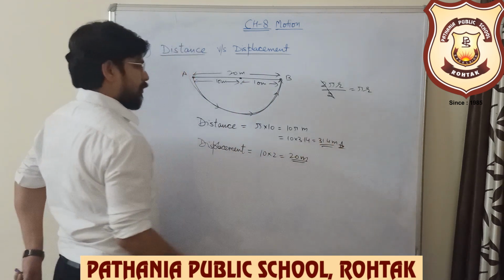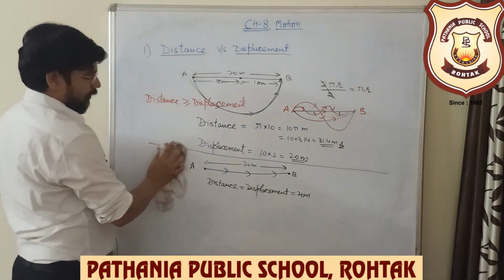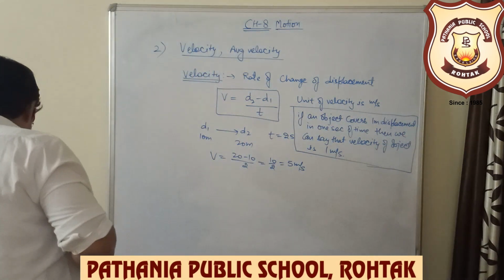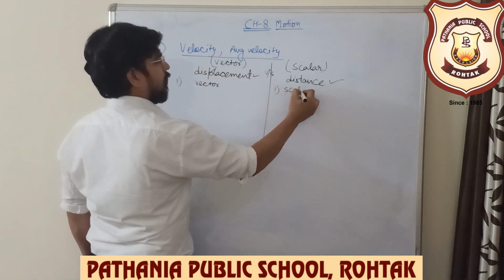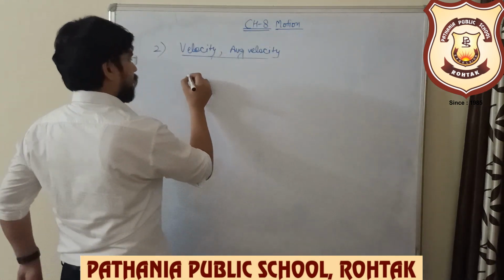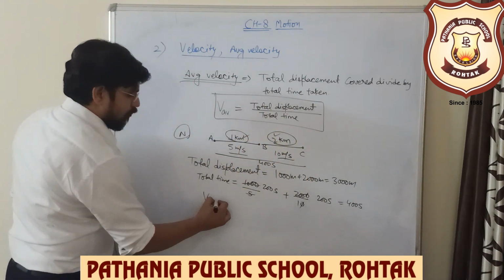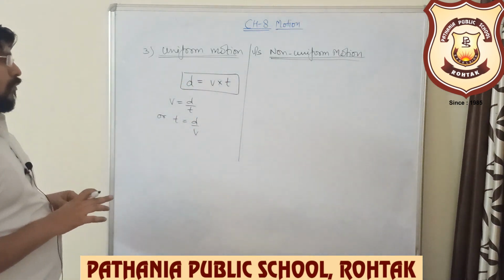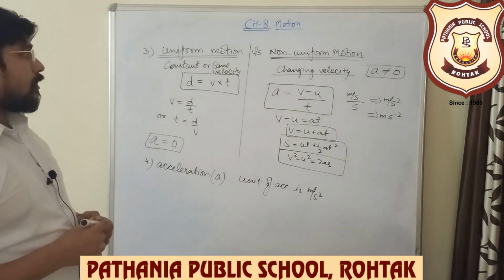Class-9th, Ch-8, Topic- Revision first half of ch-8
This lecture is intended for revision of Ch-8 for Patines.